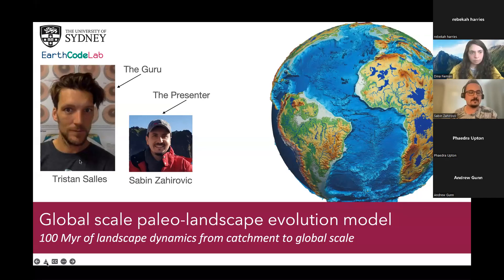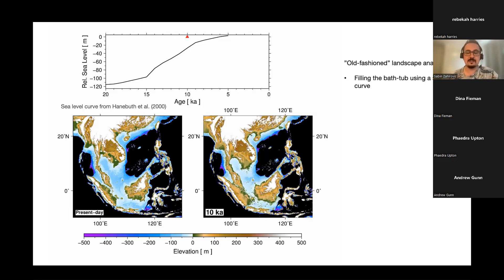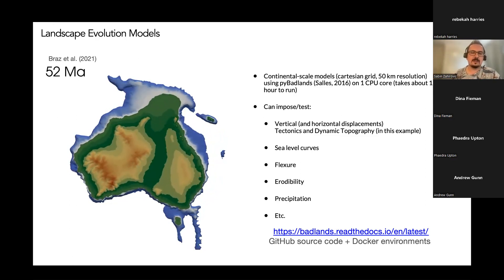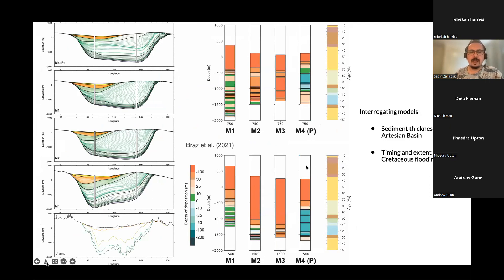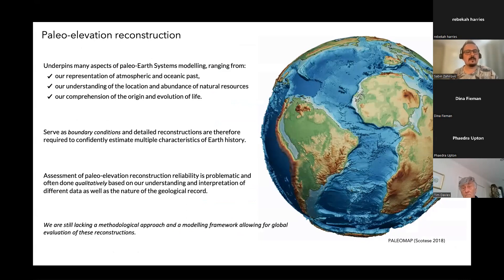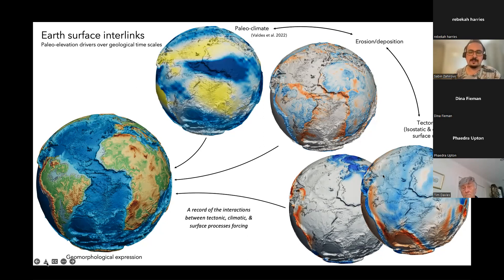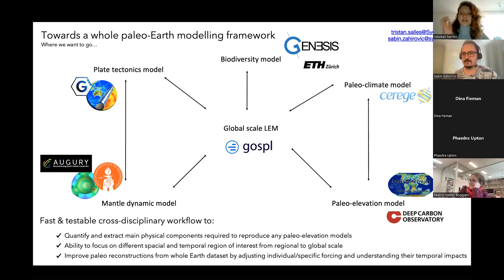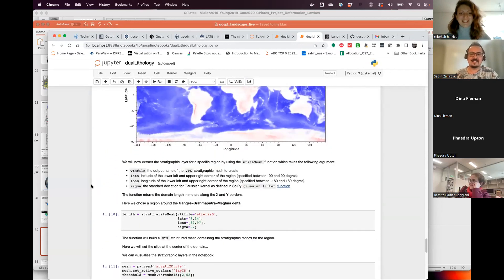Sabin Zahirovic & Tristan Salles: LLP 16.06.22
Importance of landscape dynamics on long-term sedimentation rates: a global scale perspective

Our capability to reconstruct past landscapes, and the processes that shape them, underpins our comprehension of paleo-Earth, from its tectonic, atmospheric, and oceanic past dynamics to the evolution of life.
Here, we take advantage of a newly developed global-scale landscape evolution model assimilating paleo-elevation and paleo-climate reconstructions over the past 100 Myr.  Our model has the ability to track the evolution of a series of geomorphic and sedimentary features, including paleo-physiography, sediment and water fluxes, as well as stratigraphic architectures.
From our simulation, we evaluate the roles surface processes have played in controlling sediment delivery to the oceans at global scale. First, we find stable sedimentation rates throughout the Cenozoic. This  result supports the null hypothesis and suggests a limited impact of global climate change and mountain building events on the long-term global sedimentation rate. Despite its overall global stability, the analysis of individual contribution from either marine or continental regions tells a more complex history related to the fine balance between physiography development, sediment transport, and deposition. It yields new insights into the apparent contradiction between the observed Late Cenozoic pulse in marine sedimentation and the constancy of global weathering flux.
This advance in global landscape evolution modelling opens new avenues to quantify the role that the constantly evolving physiography of the Earth has played in modulating the transport of sediments from mountain tops down to the ocean basins, ultimately regulating the carbon cycle and Earth’s climate fluctuations through deep time.